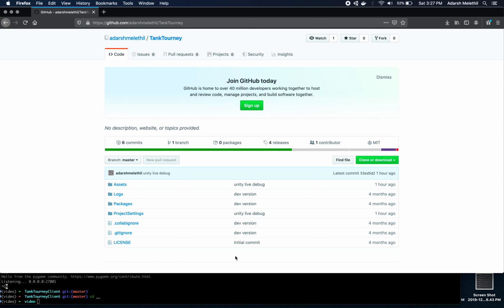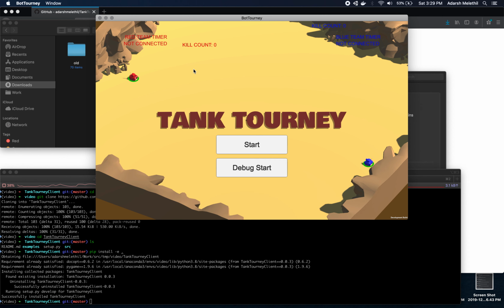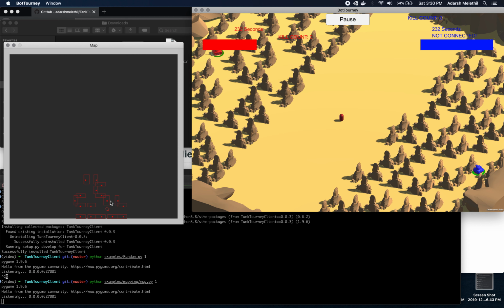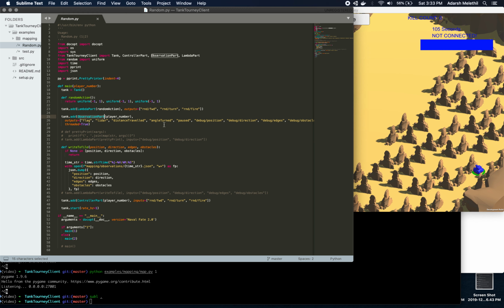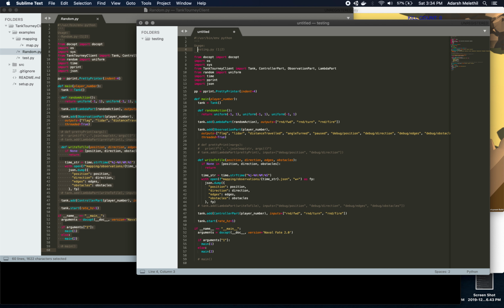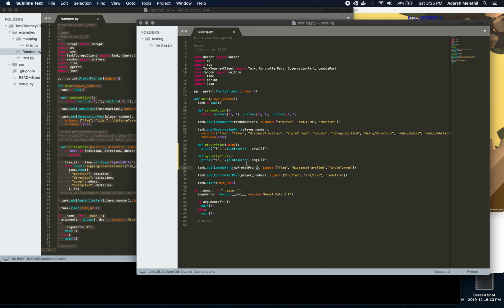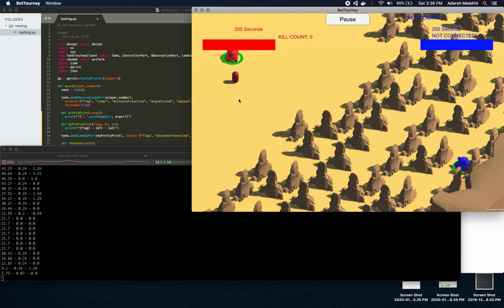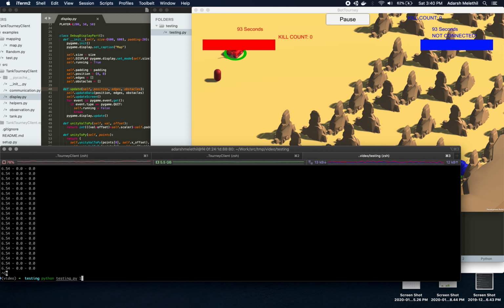TankTourney Dev Setup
Note*
There is a new version available that changes the angle turned to use degrees.

Developers
Jeremy Lau
Unity game

Adarsh Melethil (Me)
Python client, Networking